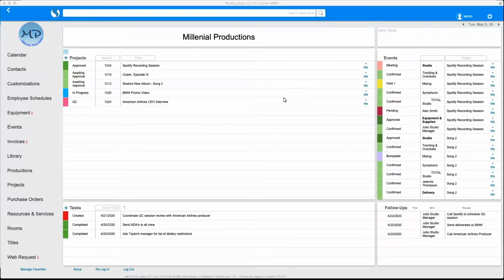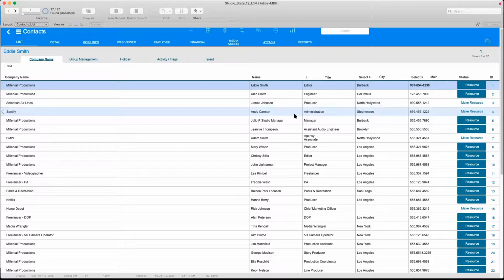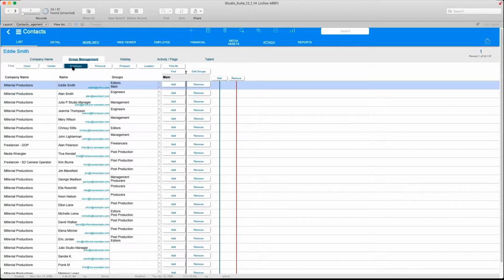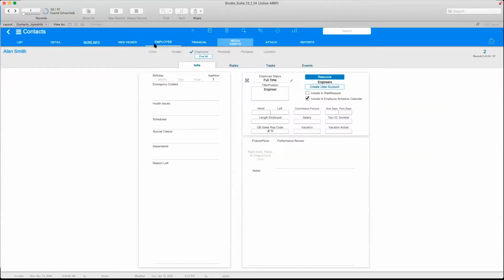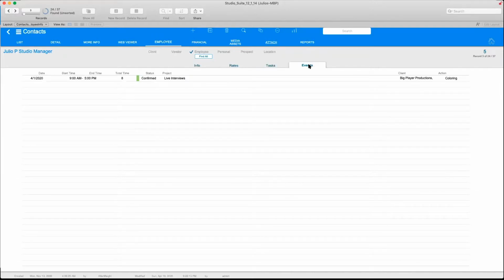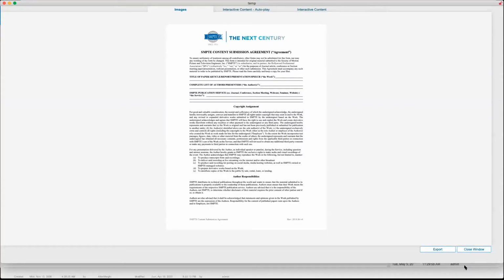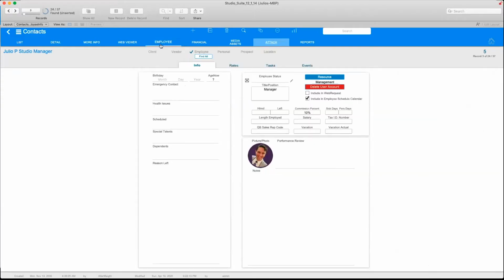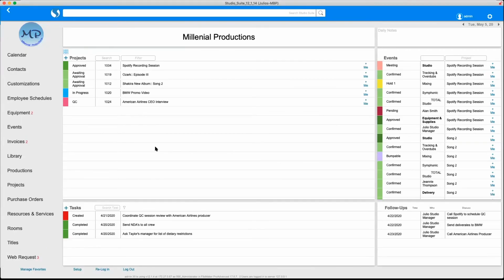Studio Contact Management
The contact management module allows users to seamlessly connect all of their contacts within one, easy to use platform.